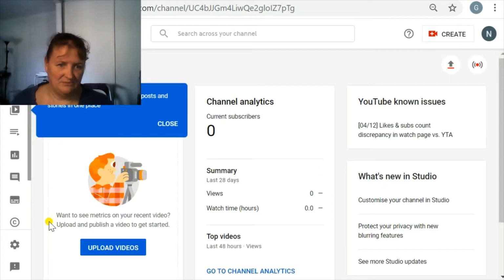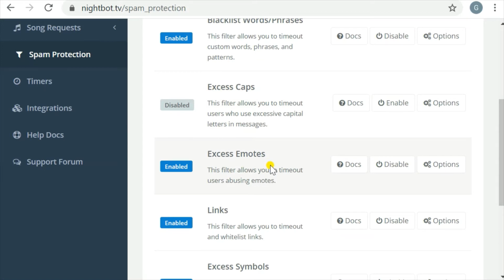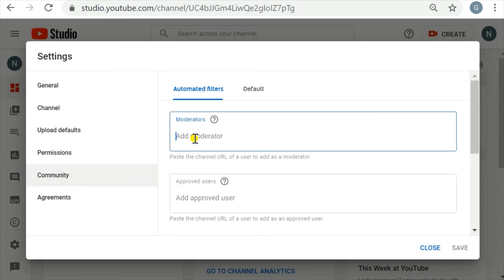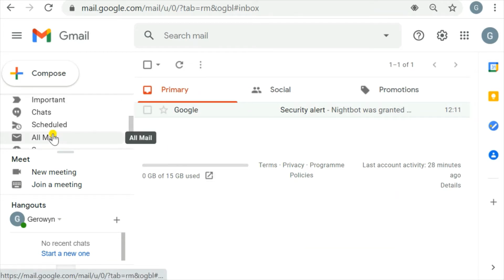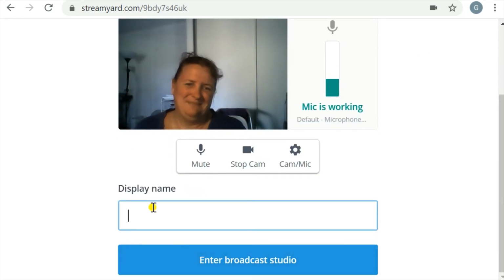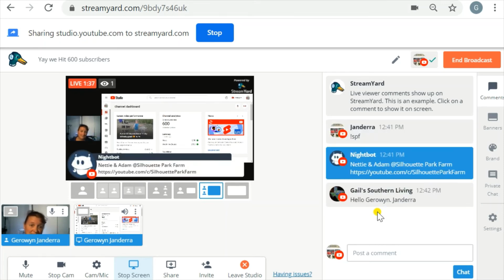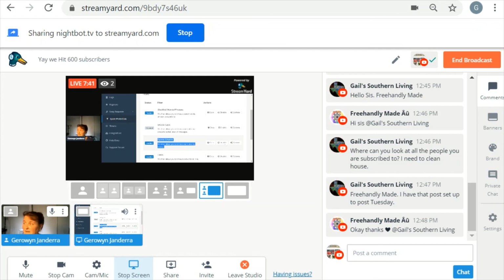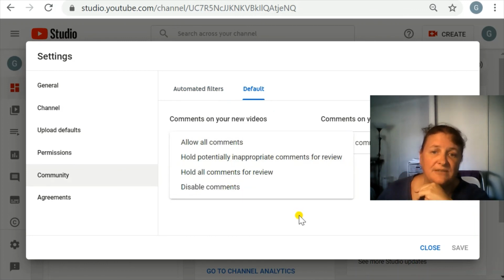4 Simple Steps to Setup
This video I will go through 4 Simple Steps to Setup Nightbot to protect your Live streams from trolls

1. Set your channel up to be able to Live Stream
2. Login to Nightbot with YouTube
3. Check defaults & setup some commands and timers
3. Add Nightbot as a Moderator on your channel
4. Go Live we will use Streamyard and wait a few minutes for Nightbot to find your Live

If you want to Support us in sharing the Homesteading Life in the Lockyer Valley Queensland Australia we have a few options available currently.

Bank Transfer via PayID in Australia

Chapters
0:00 Intro
0:12 Step 1 Set up your YouTube to Go Live!
3:20 Step 2 Signup or Login for Nightbot
4:20 Check Defaults,
6:35 add a Timer
7:40 add a Custom Command and check defaults
8:40 Step 3 Add Night Bot as a Moderator in YouTube Studio
10:35 Add any channel as a Moderator in YouTube
10:45 Approved Users in YouTube
10:50 Hide & Block Users in YouTube
10:52 Block words in YouTube
10:53 Block links in YouTube
11:10 Hide inappropriate comments or missing comments or help for review
12:38 Swapping channels in YouTube
13:10 Going Live with under 100 subscribers using Streamyard
13:20 Setting up Streamyard to Go Live
14:40 Connect to YouTube
15:20 Create a Braodcast
21:20 Let's Go Live on Streamyard
22:00 Nightbot Command
22:42 Nightbot Worked
24:15 Nightbot Timer message
25:50 Why I investigated Nightbot
27:00 adjusting Default Settings
29:30 How much is Nightbot
30:42 Wrap Up